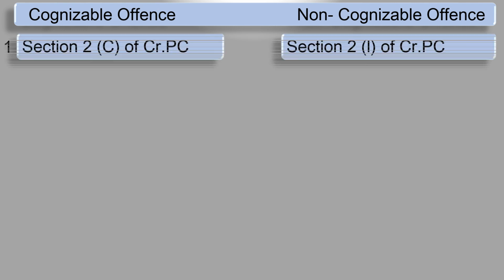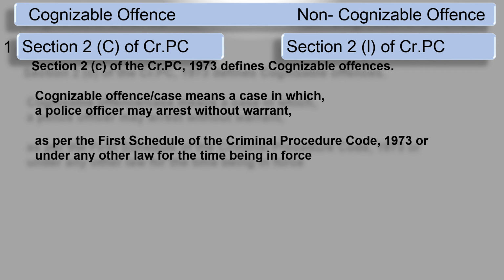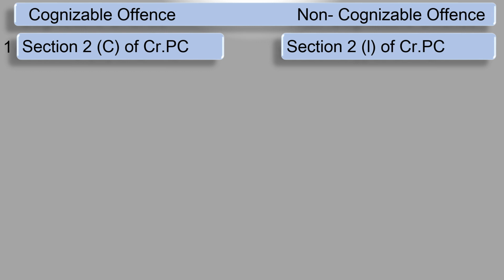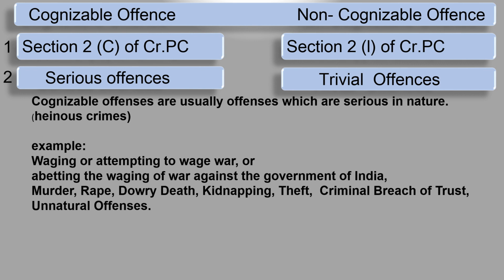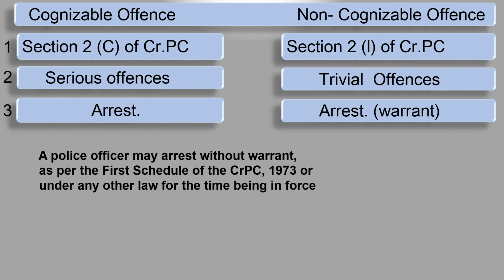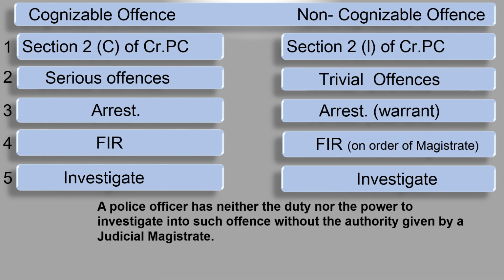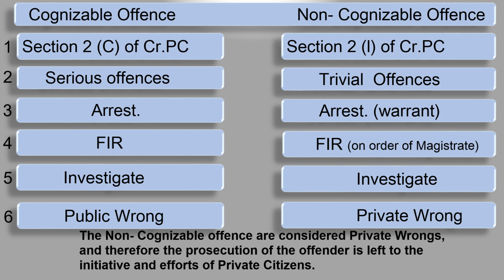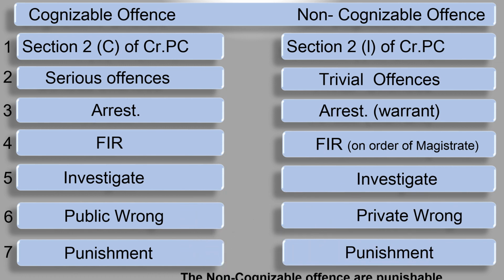Difference bet Cognizable & Non-Cognizable Offences Plus M.Q&A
Difference bet Cognizable & Non-Cognizable Offences as per the Provisions of the Criminal Procedure Code, 1973.

Cognizable Offence (Serious offences)
Non-Cognizable Offences (Small Offences)